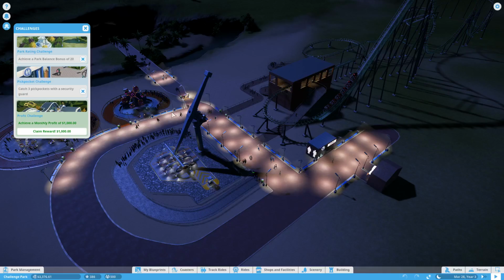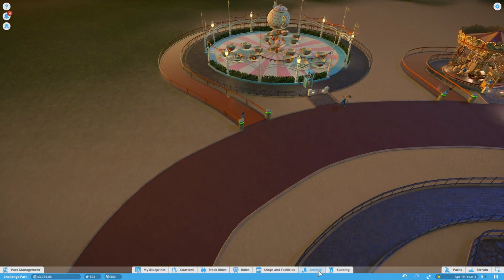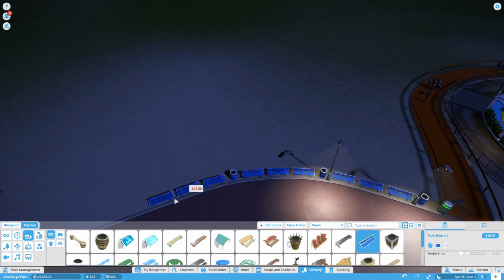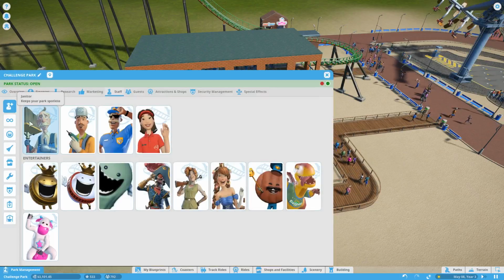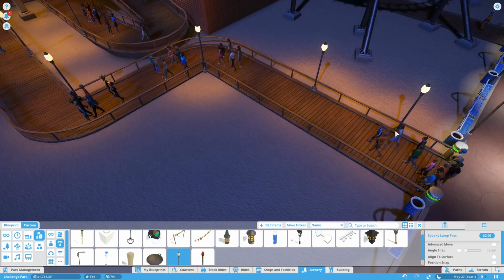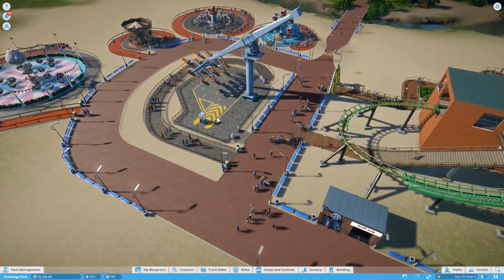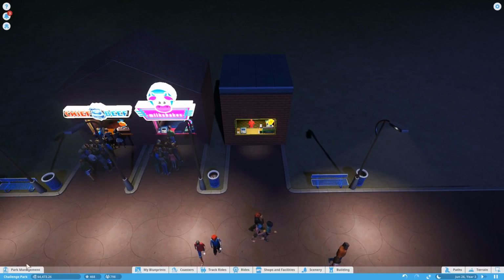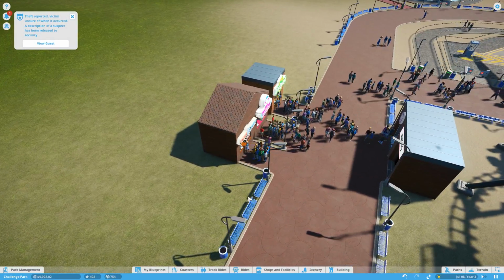Planet Coaster AD ep3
In this episode i expand the family section of the park add lights and arches to paths and q's